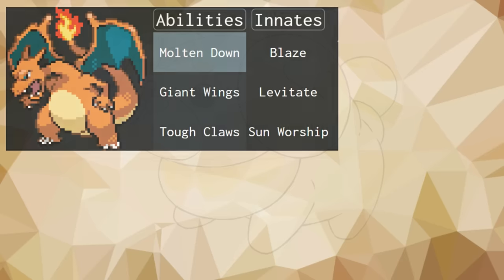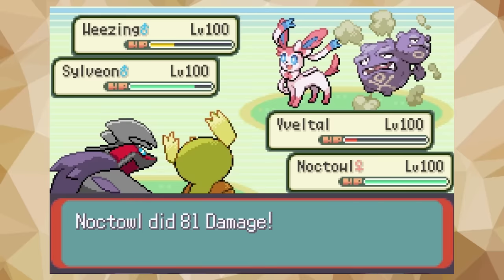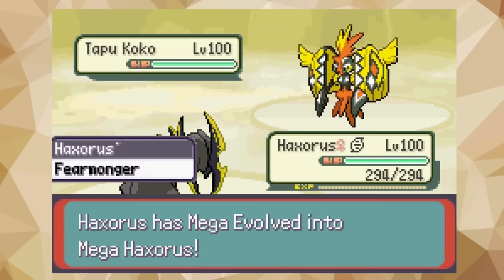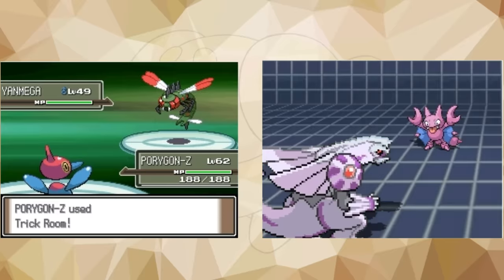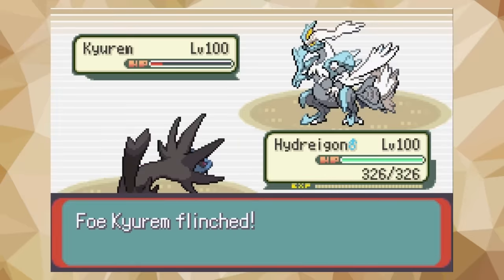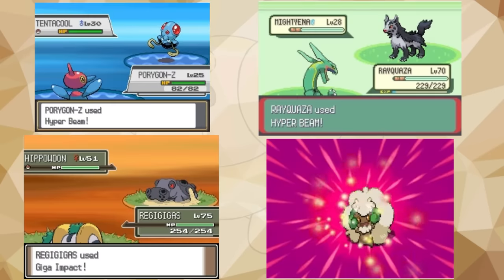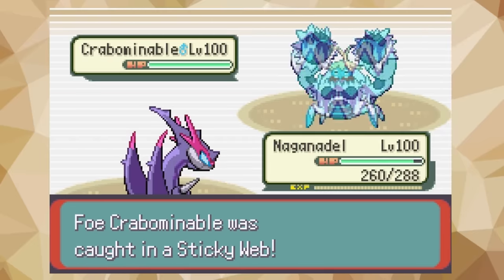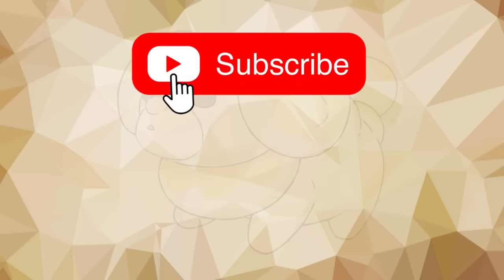10 of The Most Broken New Abilities In Emerald Redux (v1.6)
In game where abilities rule, surely they have some good ones. Well in emerald elite redux (v1.6) they have plenty of brand new abilities and many are broken. Pokémon like rayquaza and yveltal are some of the lucky few that get access to 10 of these top tier abilities. In this video I go over all ten and the Pokémon that get them and explain how just one of these makes them competitively viable.